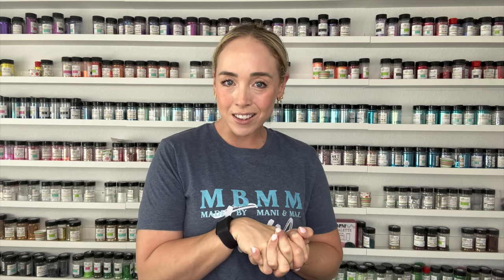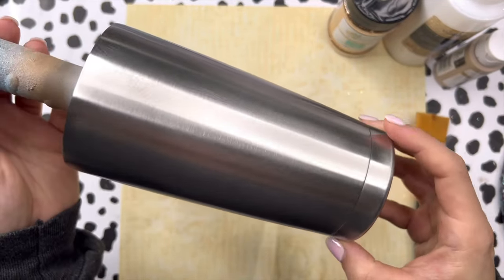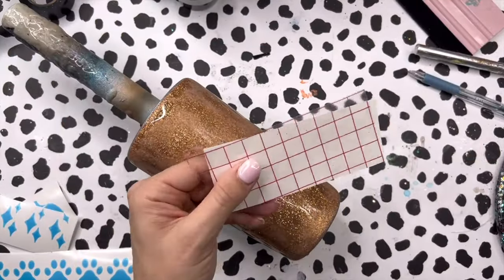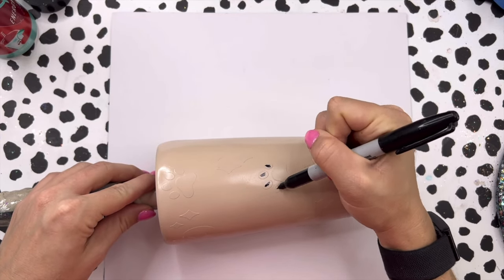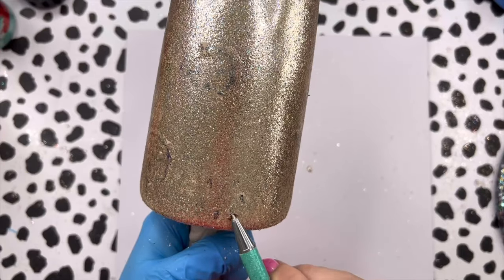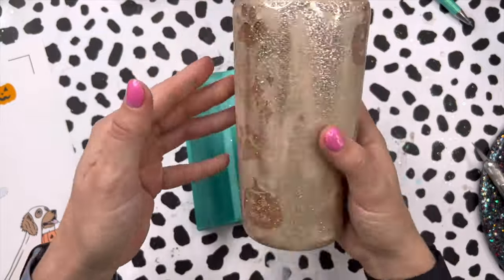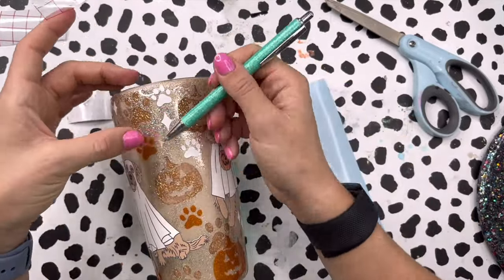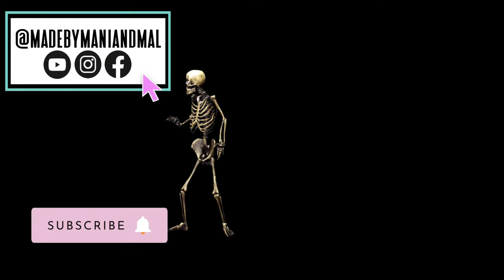Halloween Dogs Peek A Boo Tumbler Tutorial | 13 Days of Halloween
Welcome to day 13 of our 13 Days of Halloween series! It’s the last day y’all! 😢 In this tutorial, we’ll be making a peek a boo tumbler with some super cute golden retriever ghosts!

🎨 TUTORIAL SUPPLY LIST:

👉🏼 Tumbler: 20 oz. Traditional (round bottom)
Craft Haven

👉🏼 Ghost Dogs

👉🏼 Printable Vinyl

👉🏼 Acrylic Paint

👉🏼 Glitter Vinyl: Transparent Orange
Craft Haven

👉🏼 CRAFT HAVEN
👉🏼 Save 10% with code MALLORY10

👉🏼 Amazon Storefront:

👉🏼 CRAFT CRATE
Save 10% with code MANI10